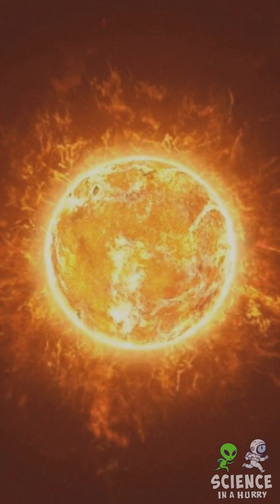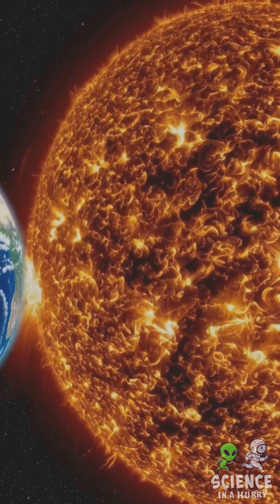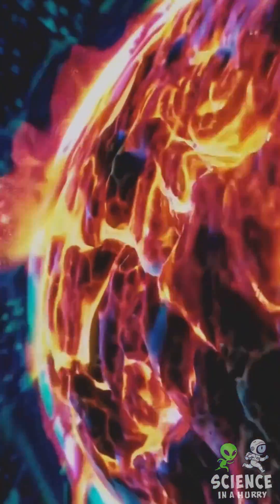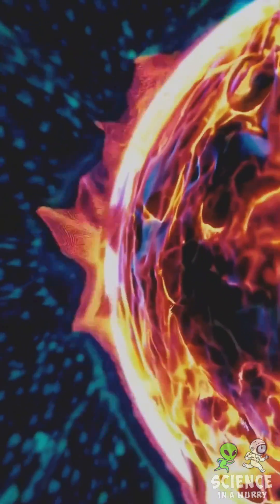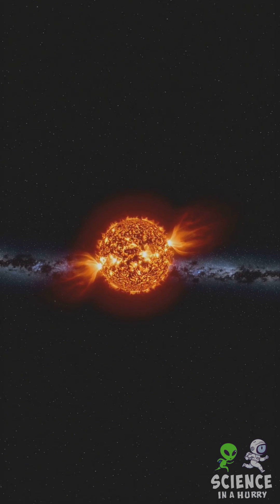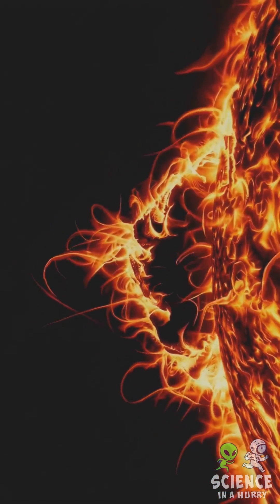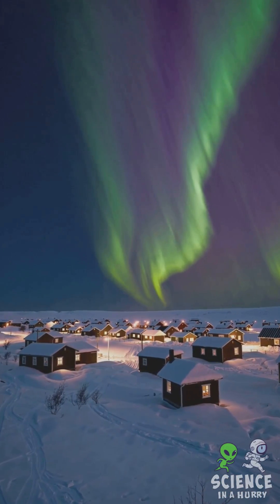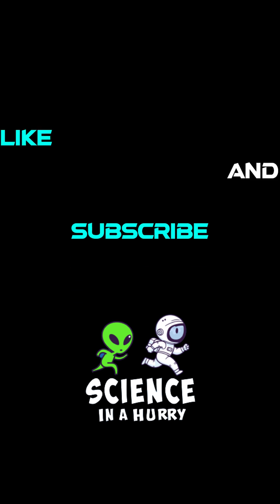How the Sun Powers Life on Earth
Discover the incredible facts about the Sun, the powerhouse of our solar system! From its fiery 15-million-degree core to the energy that fuels life on Earth, this video explores the Sun’s fascinating role in the universe. Learn about its massive size, magnetic field, and the mesmerizing phenomena like sunspots and solar flares. With 4.6 billion years of history and billions more to shine, the Sun’s story is as captivating as it is essential. Watch now!